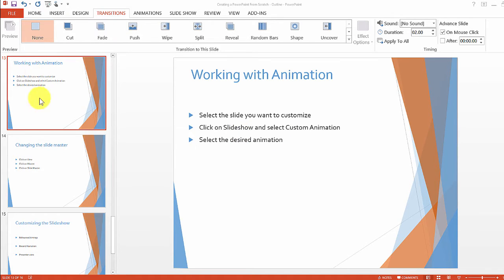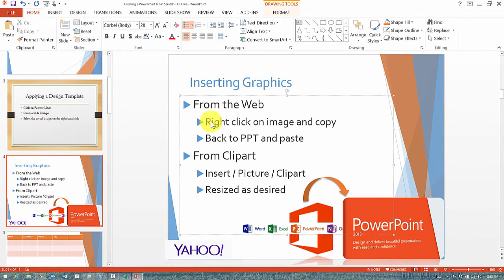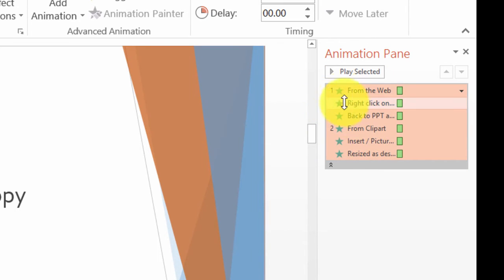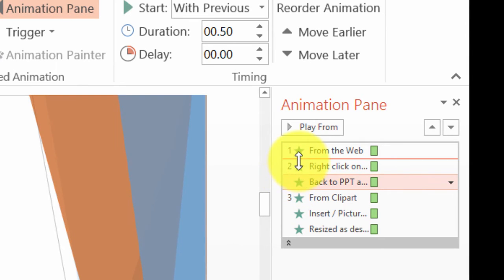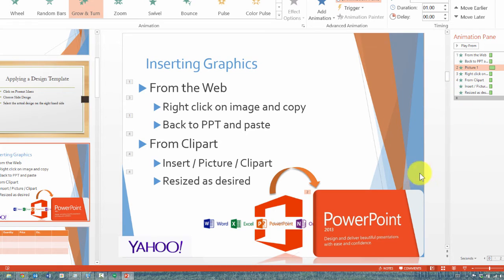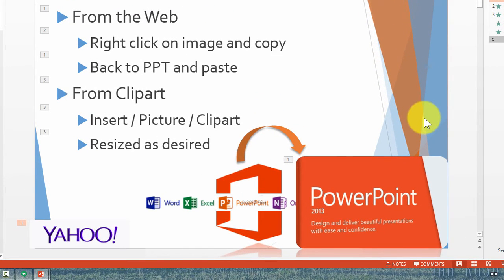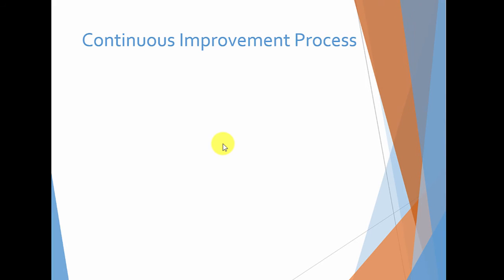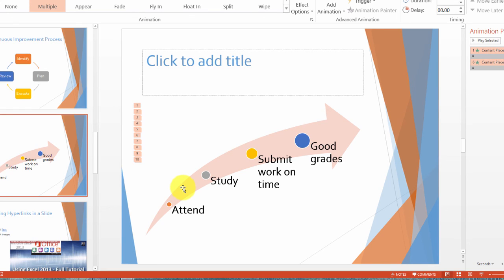PowerPoint 2013 - Applying Animation to Slides in a Presentation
Learn how to apply animation to slides in PowerPoint. This is part 10 of the PowerPoint 2013 tutorial. The same procedure applies to other versions of PowerPoint as well.